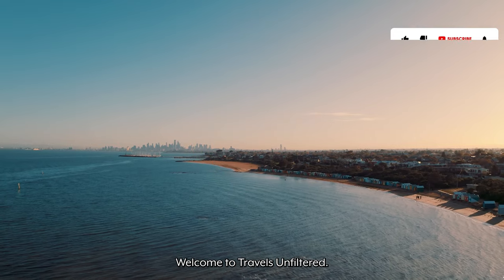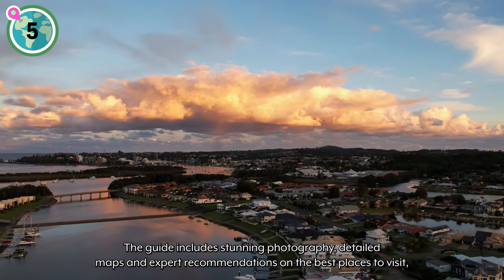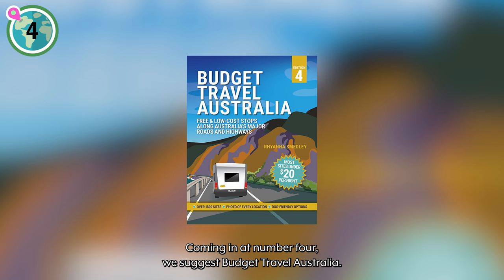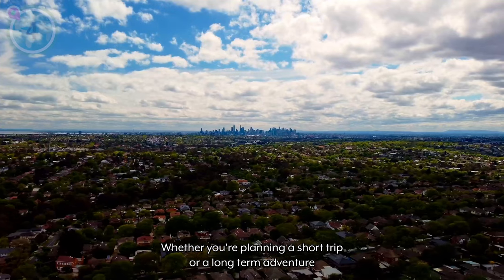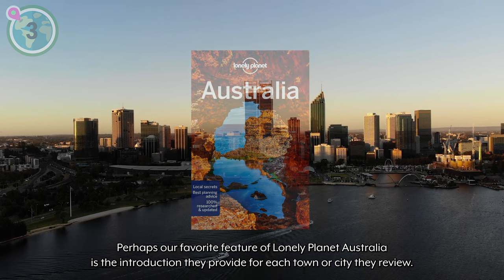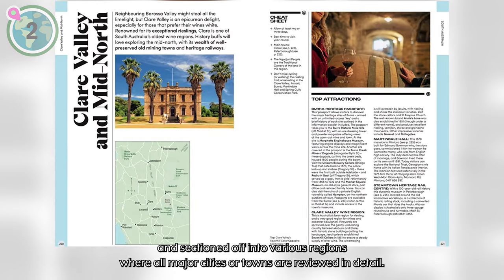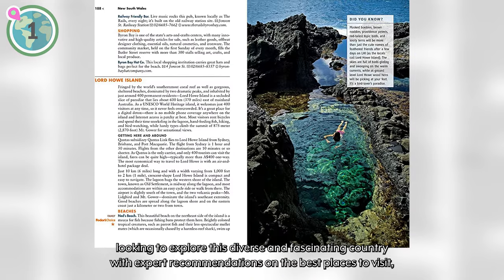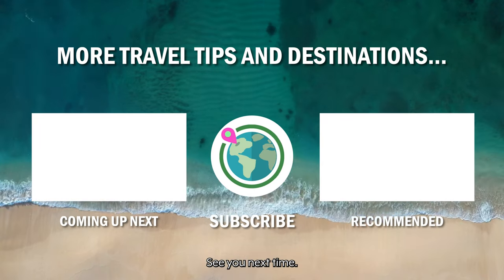Top 5 Must Have Australian Travel Guides │ Essential Reads for Your Aussie Adventure!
Discover the wonders of Australia with our top 5 must have Australian Travel Guides. These are essential reads for your aussie adventure! This concise guide showcases the top Australian guide books, perfect for planning your next Aussie trip. From the rugged outback to vibrant cities, our selection includes the best travel books Australia offers, ensuring a well-rounded adventure. Whether you're seeking Aussie adventure tips or essential Australia travel knowledge, these must-read travel books are your key to an unforgettable journey. Dive into our video for the ultimate insights and recommendations to navigate and explore Australia like never before.

Our recommendations:
(0:00) Introduction
(0:10) Dymocks Books & Gifts
(0:43) 5: DK Eyewitness Australia - or
(1:56) 4: Budget Travel Australia - or
(3:01) 3: Lonely Planet Australia - or
(4:07) 2: Explore Australia 2023 - or
(5:08) 1: Fodor's Essential Australia - or

Enjoy a $10 discount on your next restaurant booking!